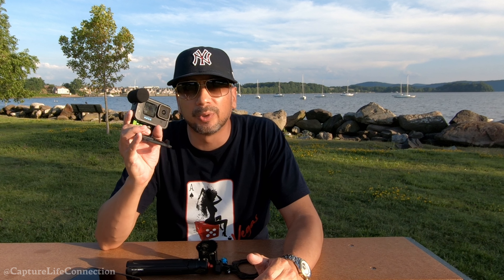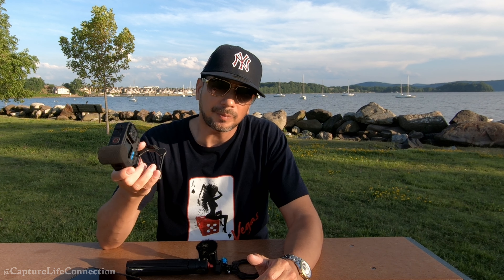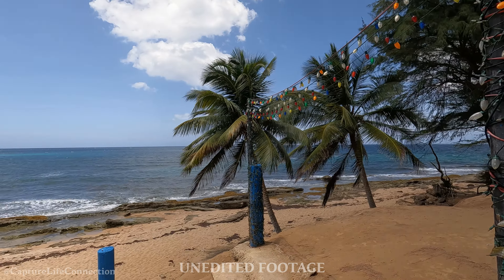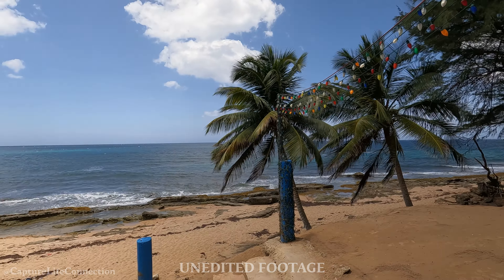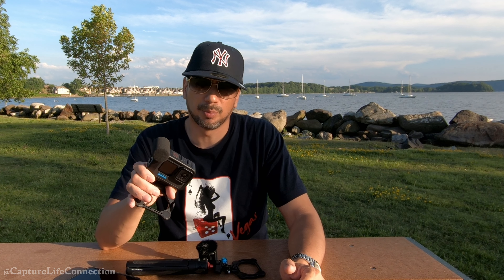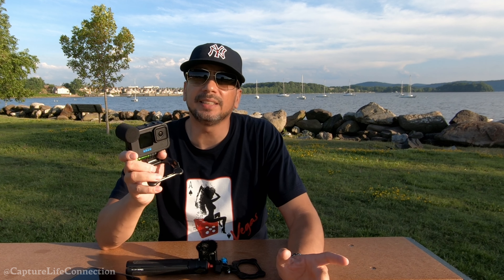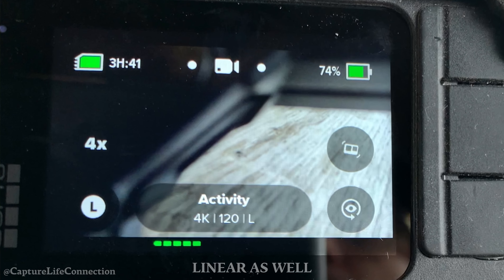GoPro Hero 10 Major Issue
During a recent trip I noticed a major issue with the GoPro Hero 10. It's happening when the camera is at a certain setting. I explain in detail in this video.

Tell me that I can't - NEFFEX